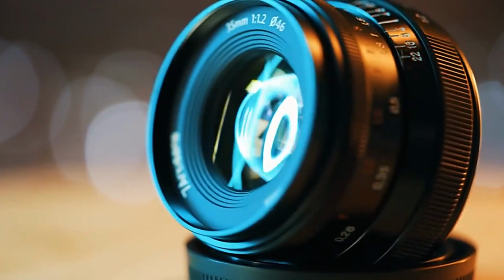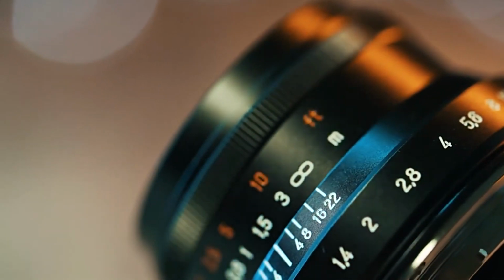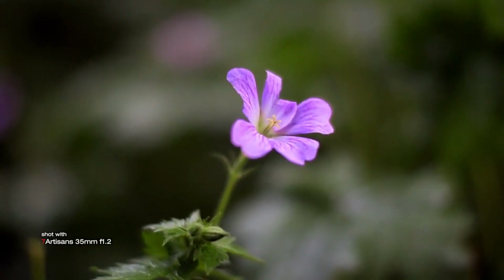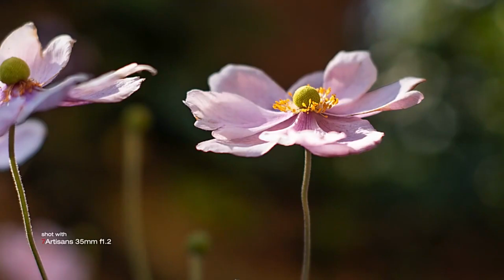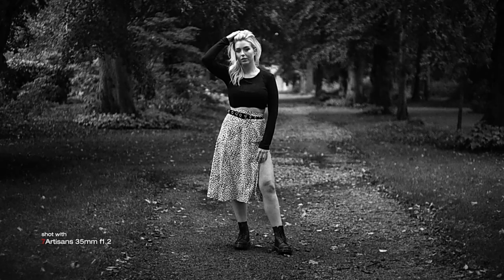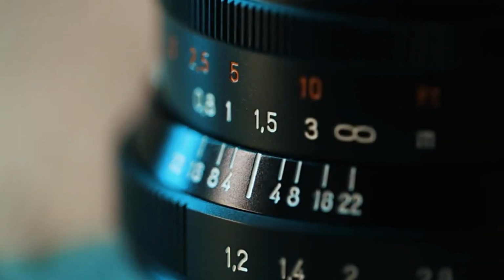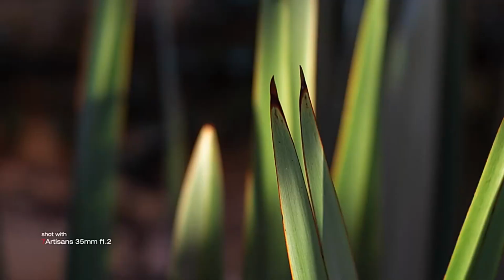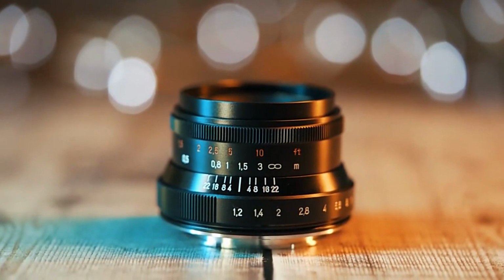7artisans 35mm F1.2 II APS-C Large Aperture Manual Focus Portrait Lens Sony E Fujifilm Fuji X Canon